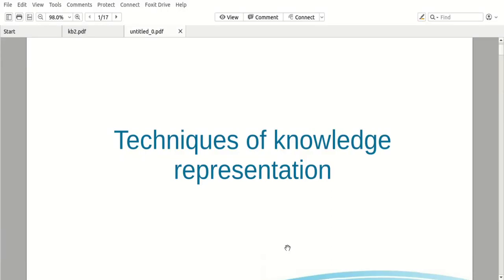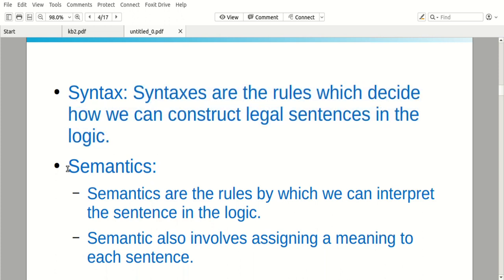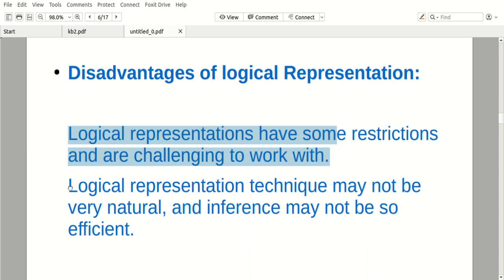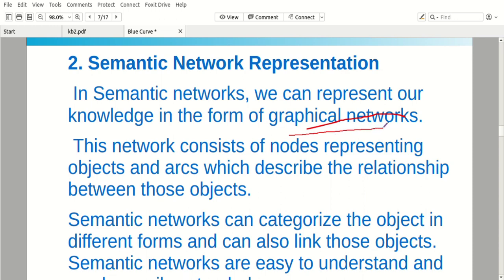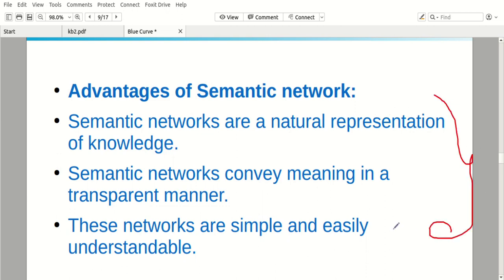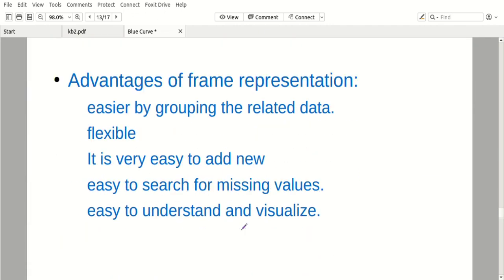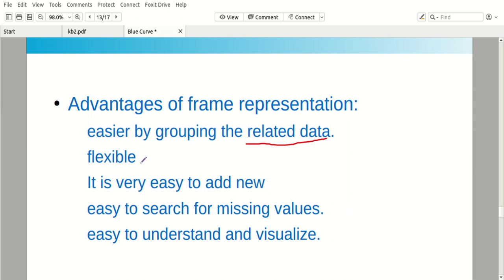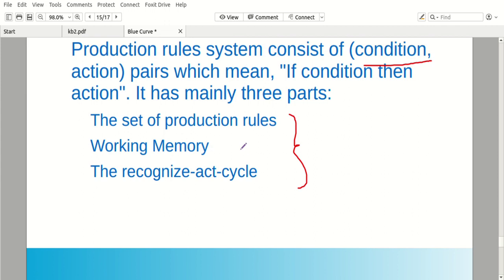#16 Techniques of Knowledge Representation in Artificial intelligence in telugu by Kotha Abhishek